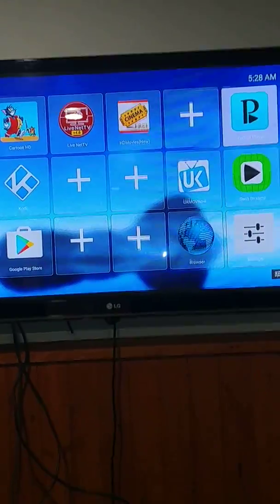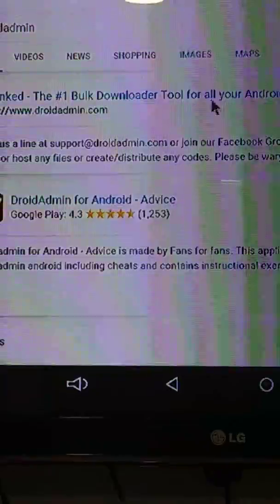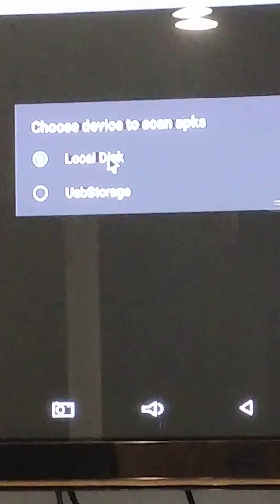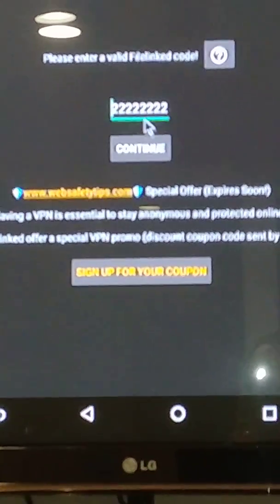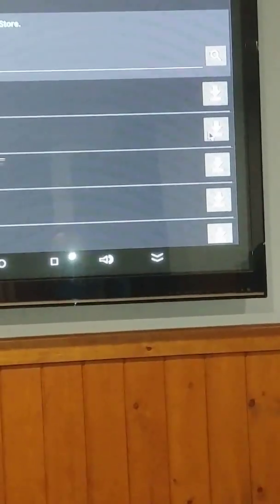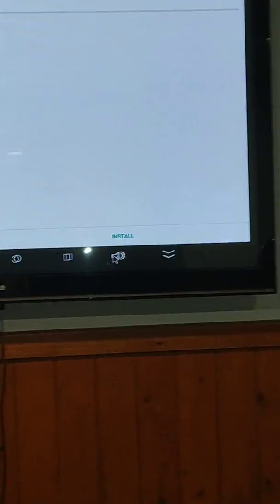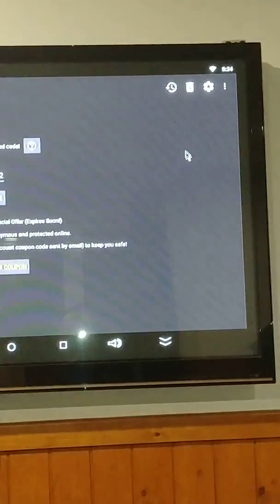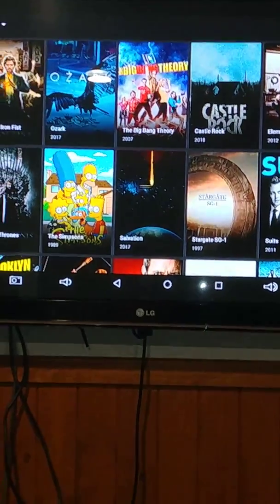Simple video updating terrarium tv using filelink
Delete old version of terrarium before installing new